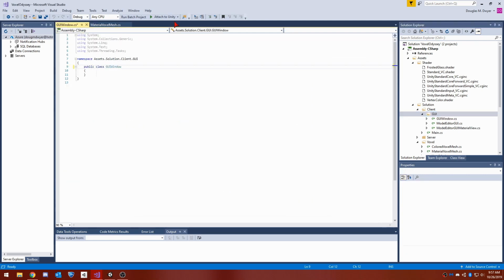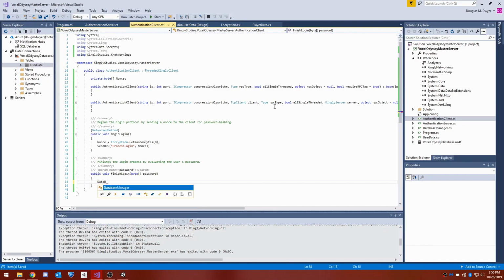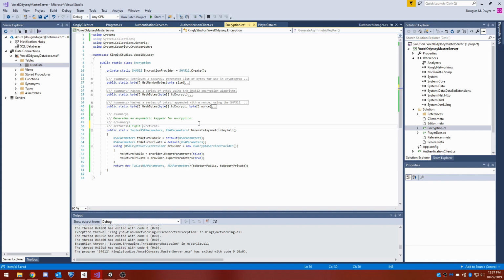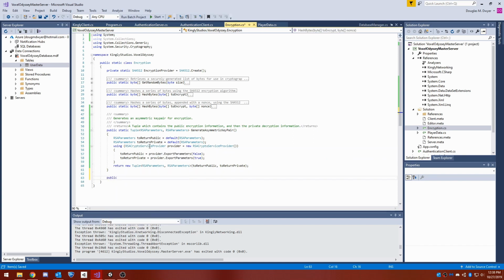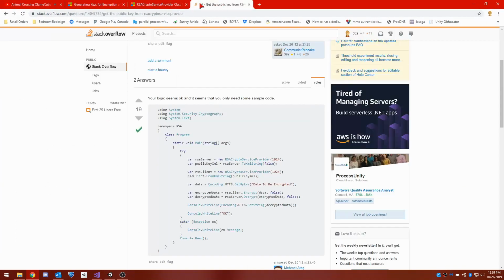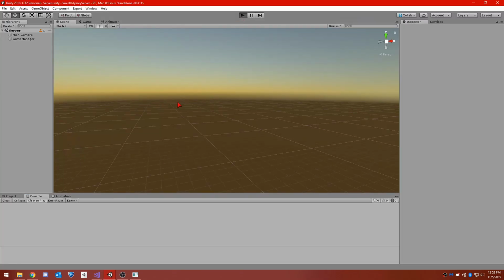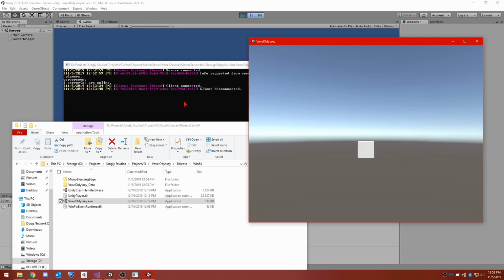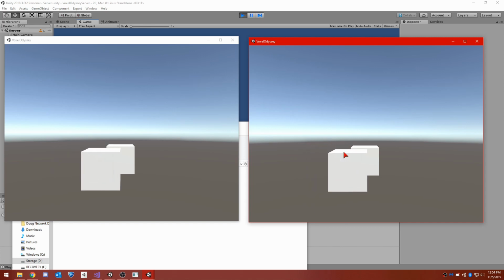Voxel Odyssey Devlog #3 - Client/Server Communication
In this episode, I write the framework for communication between clients, gameservers, and the authentication server.  I build a basic GUI system and manage to get clients to see each other across the network!

Song used in the timelapse: Starcat - Odyssey